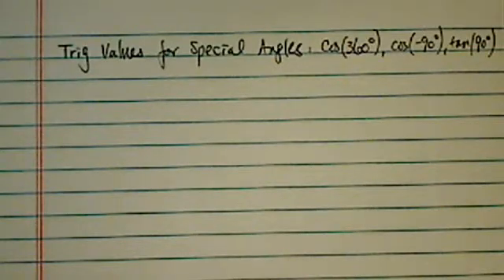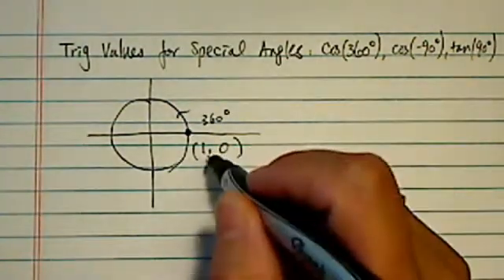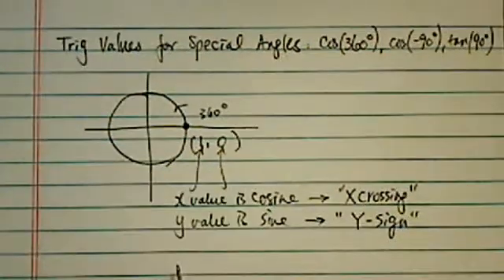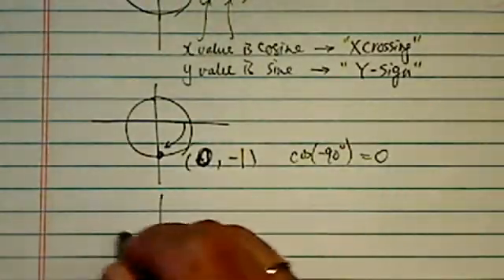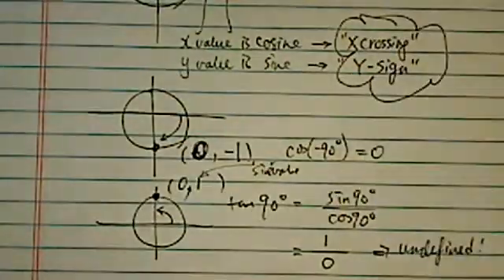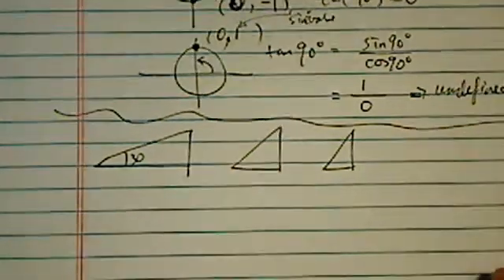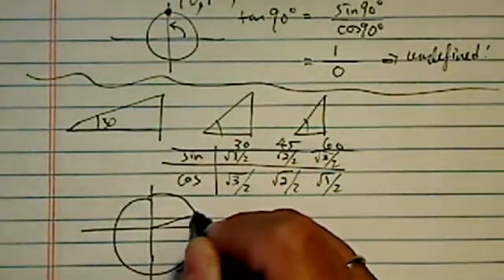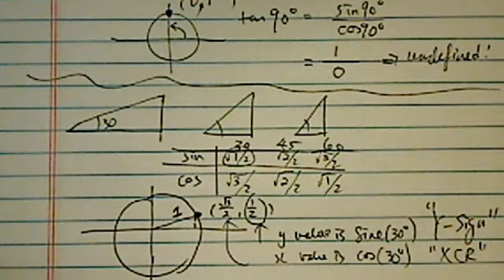*Trig Value of Special Triangles: cos(360), cos(-90), tan(90)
f(x) = cos(x) when x = 360°, f(x) = cos(x) when x = -90°?
 f(x) = tan(90°)?